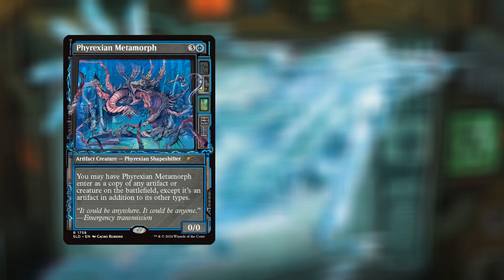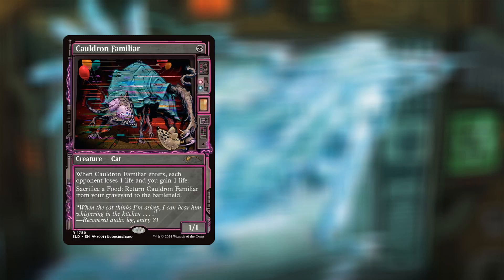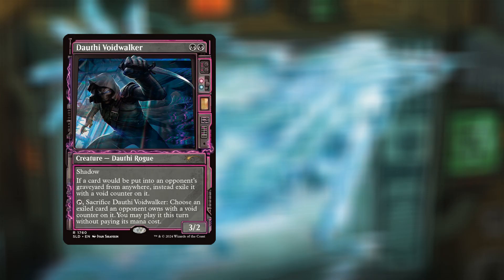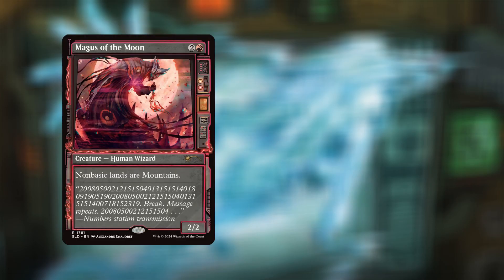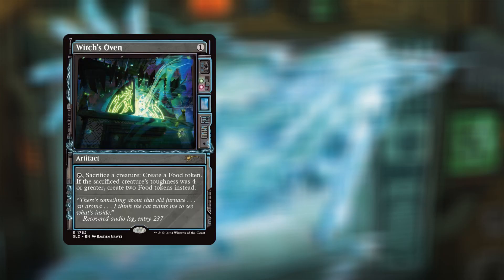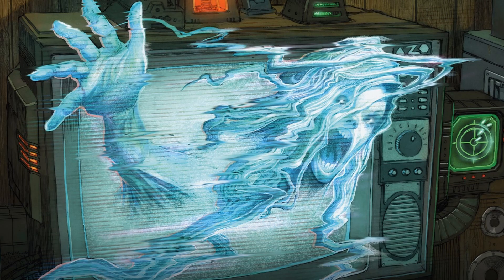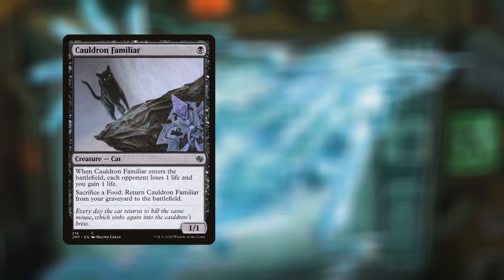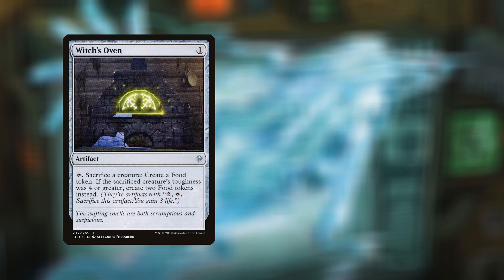IS IT WORTH BUYING - "DUSKMOURN SHOWCASE" MTG SECRET LAIR - CAMP TOTALY SAFE SUPERDOP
Secret Scare MTG's latest selection of secret lair drops as part of the Camp Totally Safe Superdrop. Financial breakdown looking at a 5 card set featuring the TV showcase style.

What cards are in this set and do they hold any value? Let's see.